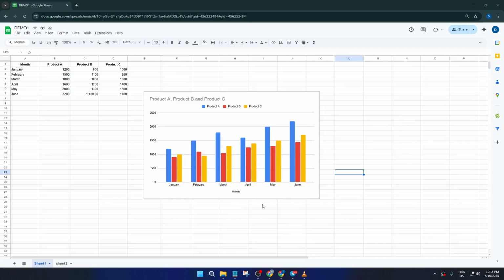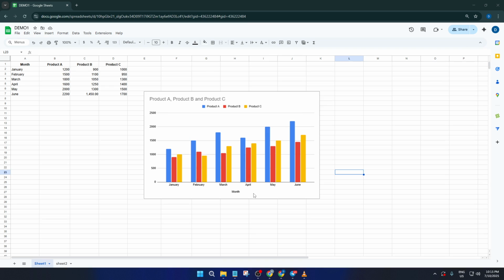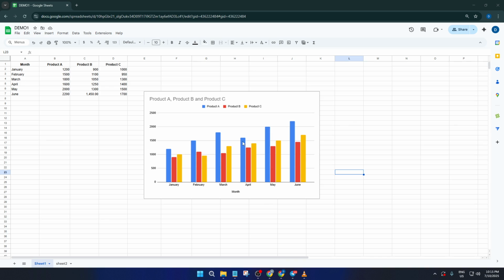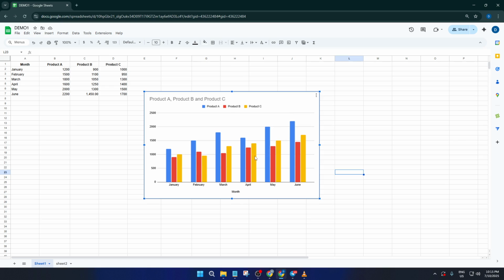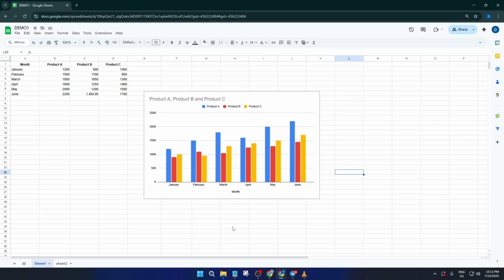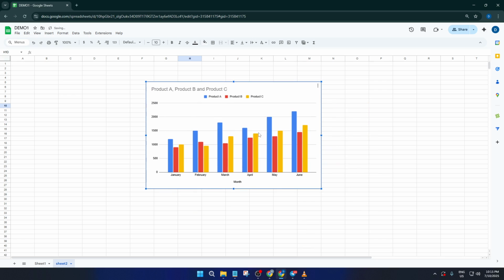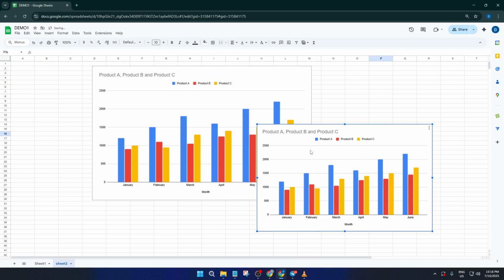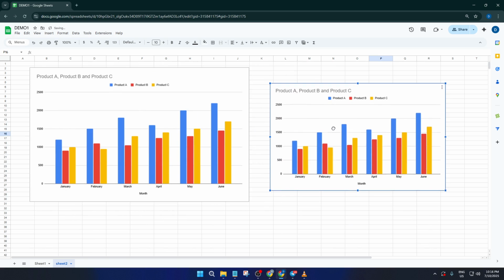How to Move a Chart to Another Sheet in Google Sheets [In 3 steps]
Want to move a chart to another sheet in Google Sheets? In this tutorial, you'll learn how to move an existing chart to a different sheet while keeping your chart and data organized.

In this video, you'll learn how to:

✅ Move a chart to another sheet
✅ Use the chart options menu
✅ Choose the destination sheet
✅ Reposition the chart after moving
✅ Keep your chart formatting intact

To move a chart to another sheet in Google Sheets, select the chart and open its options menu. Use the available move or reposition option to place the chart on another sheet within the same spreadsheet.